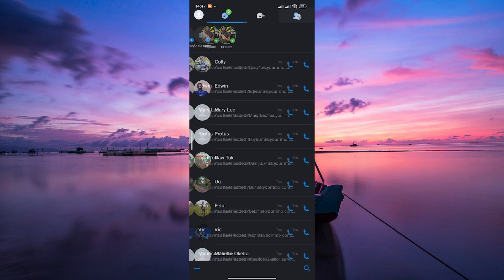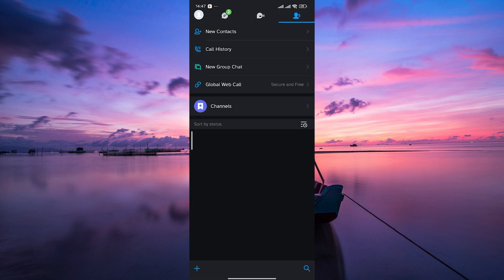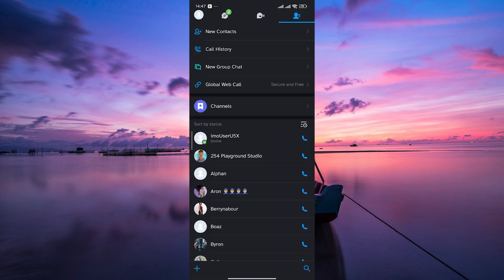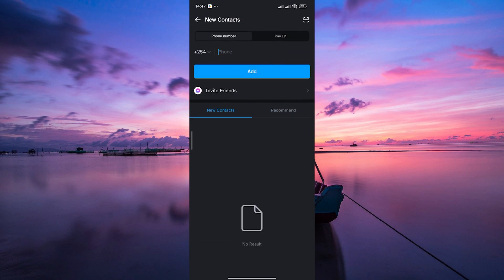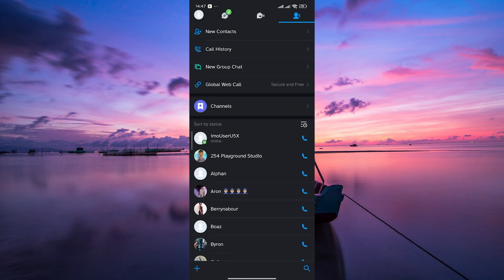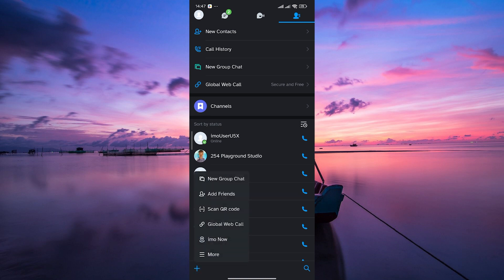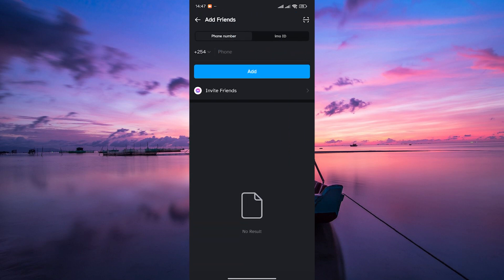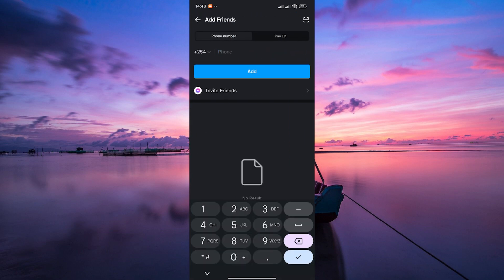How To Add Friends in IMO App With or Without Number (2025) - Easy Fix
Struggling to connect with contacts on IMO when you don’t have their phone number?
This video shows exactly how to add friends in IMO app with or without number in just a few taps.

Many users miss the username, QR code, and invite link options buried in the IMO settings. This affects chat enthusiasts, expats, and anyone looking to add friends on IMO or expand their IMO contacts list.

➤ how to add friends on IMO app Android without number
➤ add friend in IMO iPhone using username search
➤ scan IMO QR code to add contact on Android
➤ send IMO invite link via email on iOS
➤ find and add IMO contacts without phone number Android
➤ invite non‑IMO user to IMO via SMS on iPhone
➤ connect with friends on IMO web client without number
➤ add IMO user by user ID in IMO app Android

Applies to: IMO app on Android and iOS.